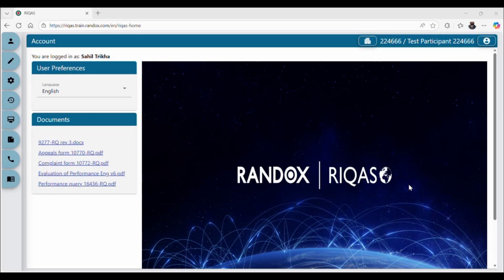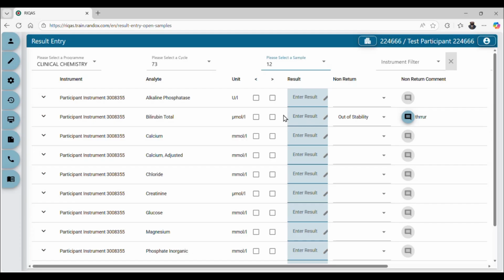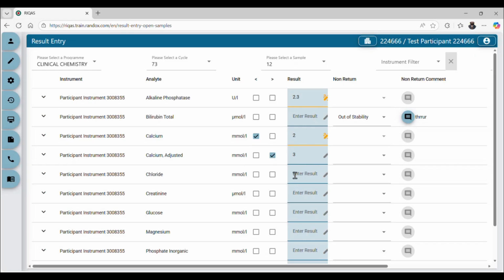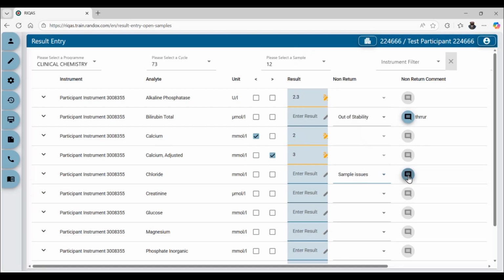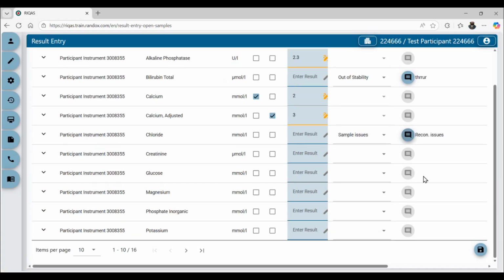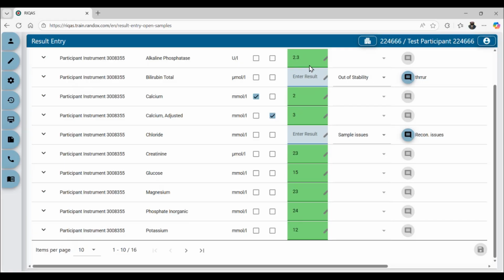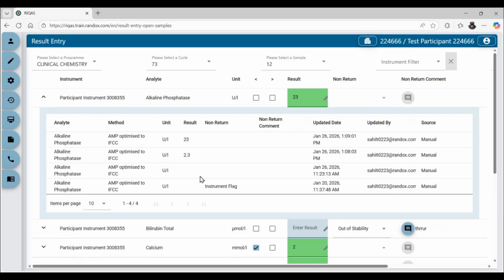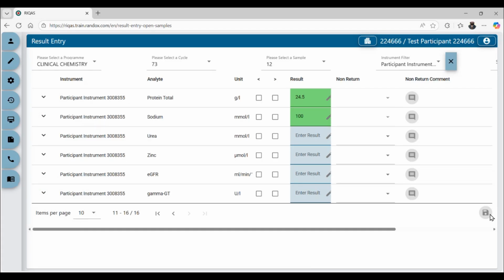RIQAS.com Results: Entering Results for a Sample